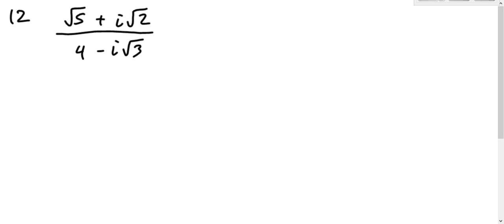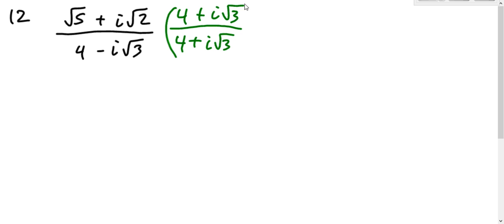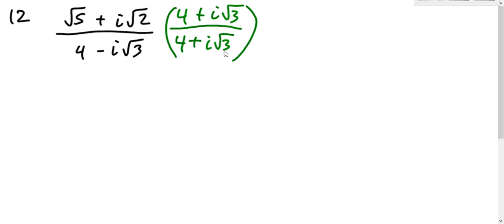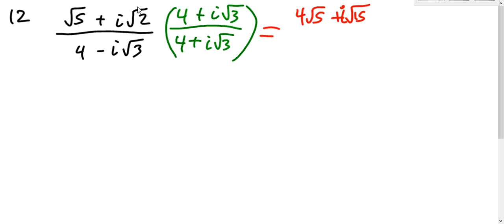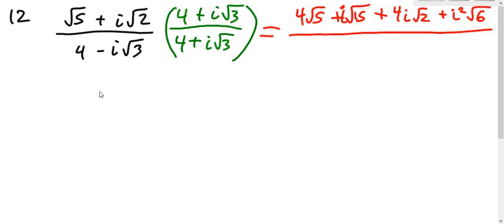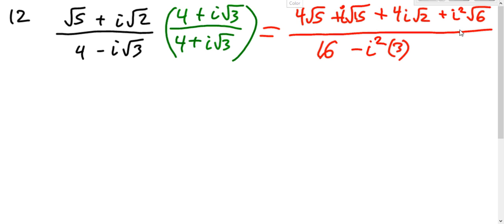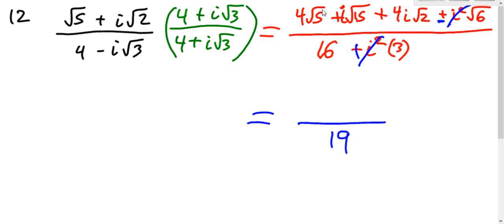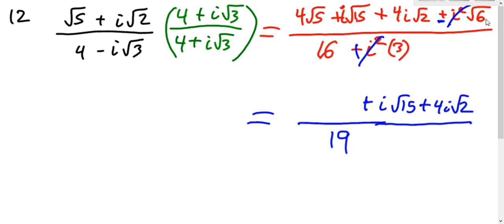LHS College Algebra Chapter 7 Review 12